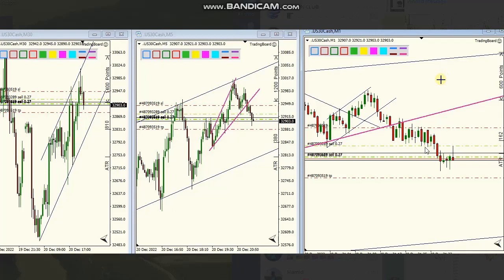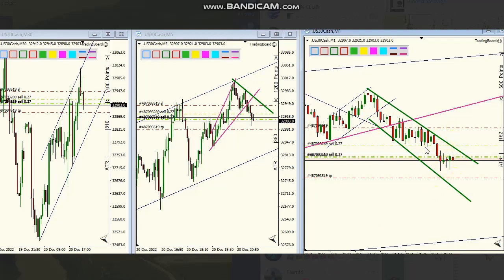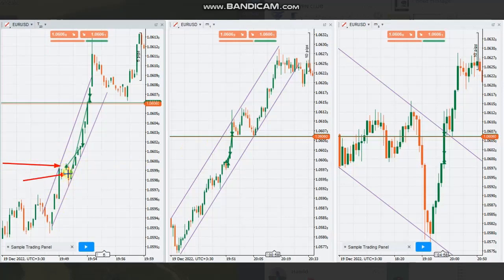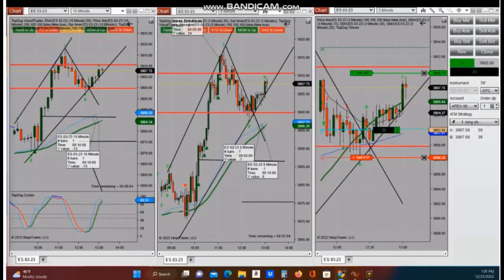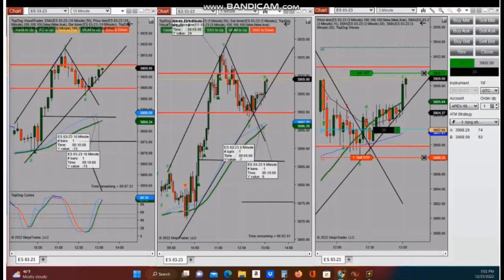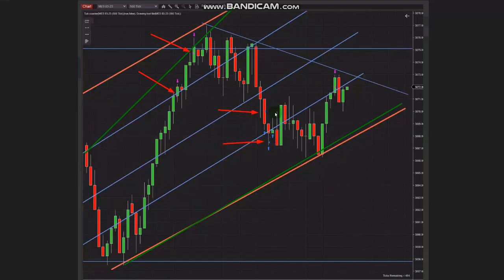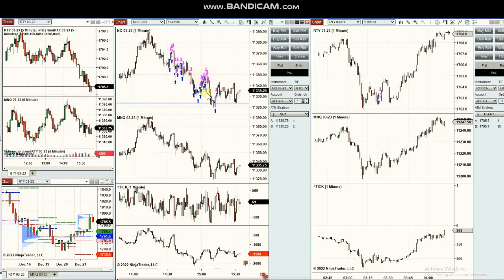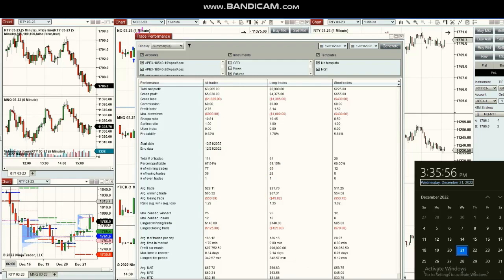Price Action Algo Trading Journal: EURUSD, Russell, S&P500 and Nasdaq Futures and CFDs - 21 Dec 2022